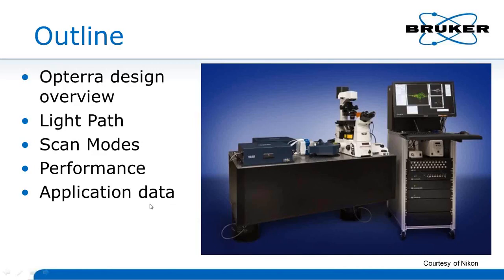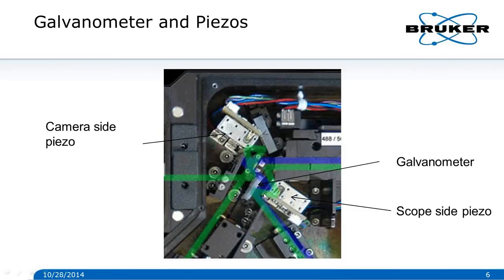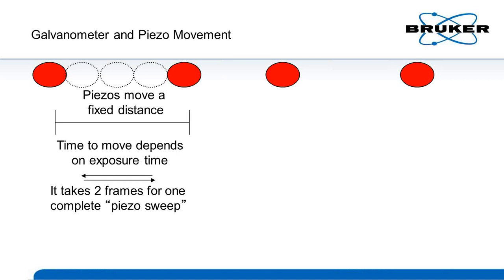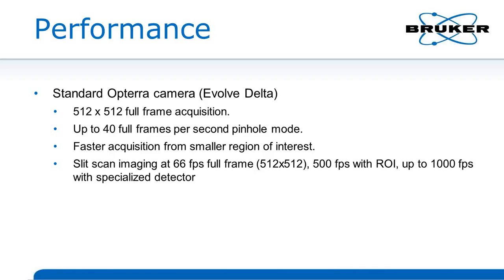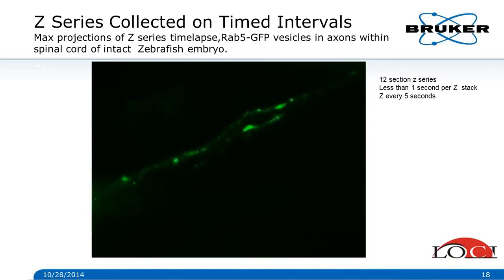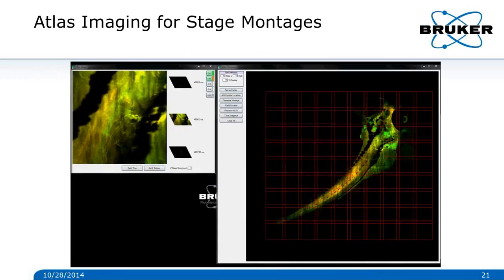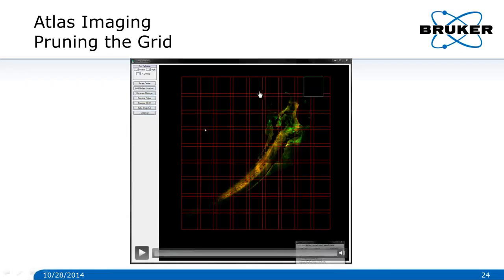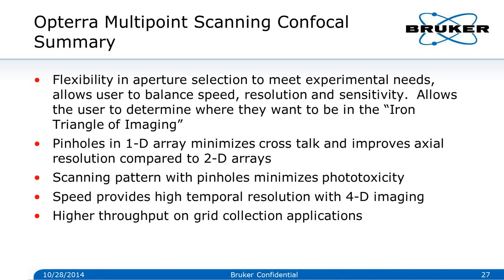Confocal Microscopy | Multidimensional Imaging for Investigation of Cellular Events | Bruker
In this webinar the technical differences between Opterra and point or disc scanners will be presented, as well as live-cell application data demonstrating some of the possibilities this system can bring to your research.
🔬4D fluorescence confocal microscope for live-cell imaging